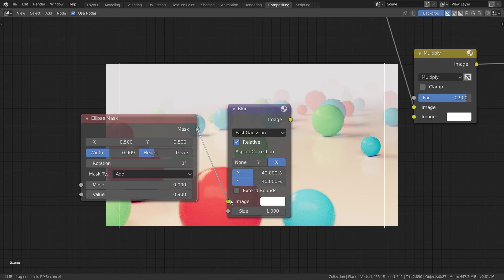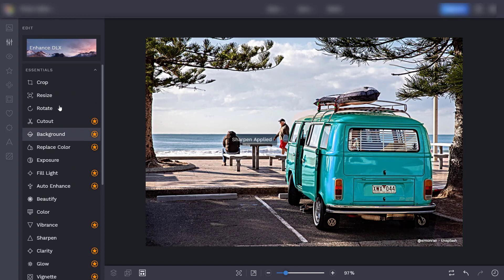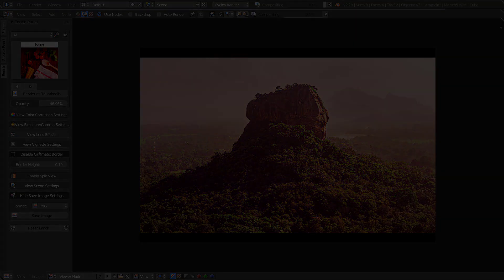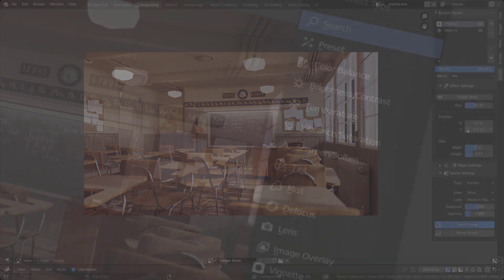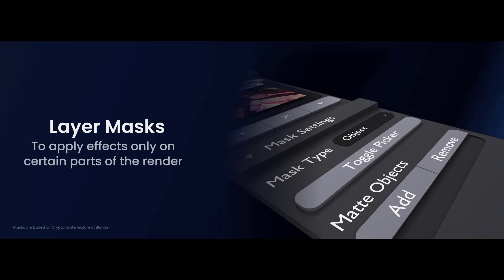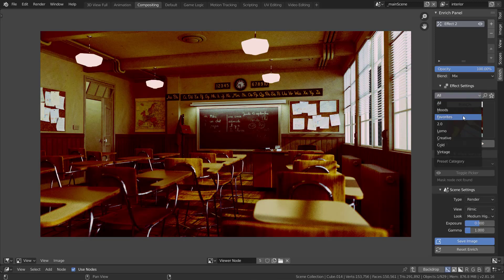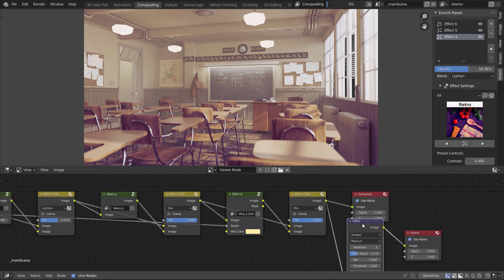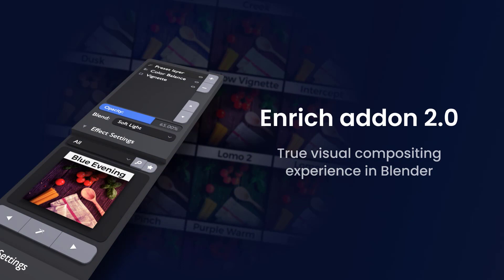Enrich 2.0 - add-on for true visual compositing in Blender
Enrich add-on 2.0 is designed to provide a visual and layer-based workflow for compositing in Blender. Enrich minimizes the burden involved in setting up multiple nodes even for simple effects, and allows you to work creatively.

This update brings with it a suite of new features like the "Effects" system that allows for a layer-based workflow, Masks that allow you to restrict the areas where an effect gets applied, Presets that are ready-made setups to try out unique looks on your render.